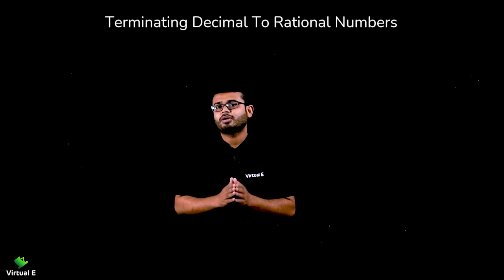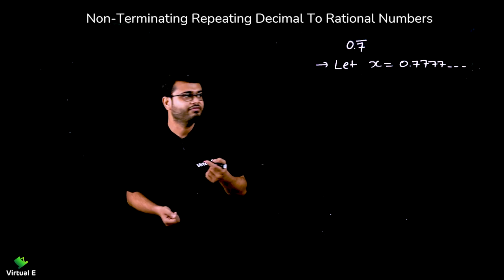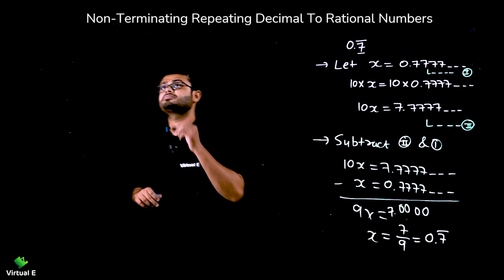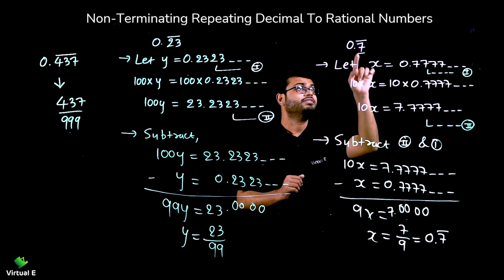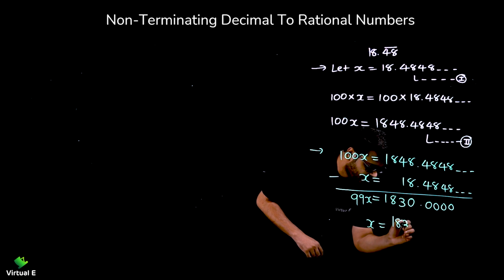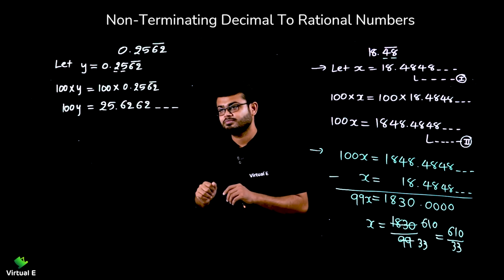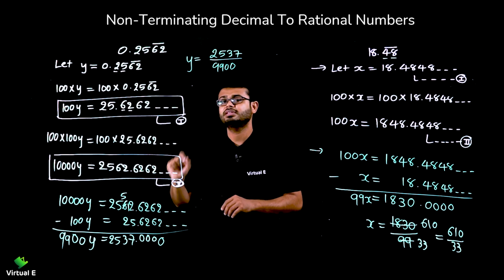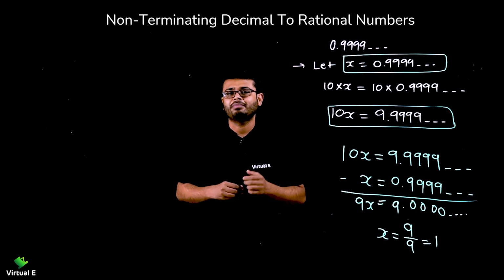Class 9 Maths Chapter 1 | Number Systems | 3 - Convert Decimals to Rational Numbers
Topic covered in this video of Number Systems for Maths of Class 9 CBSE is Convert Decimals to Rational Numbers

Class: 9th
Subject: Mathematics
Chapter: Number Systems

Topic Name: Convert Decimals to Rational Numbers
Topics Covered in This Video: Convert Decimals to Rational Numbers